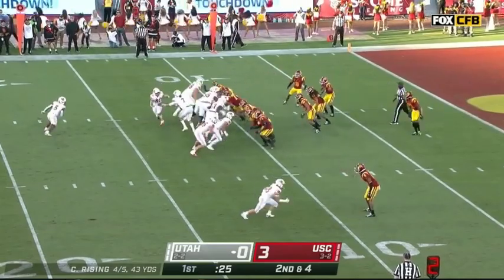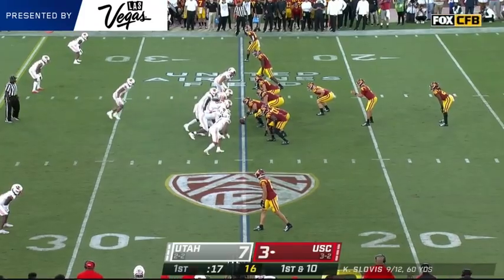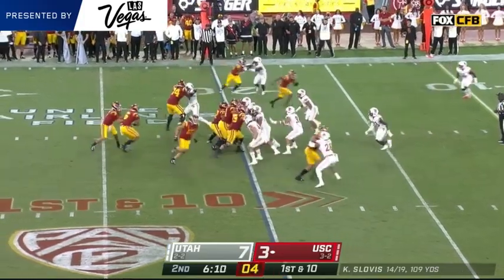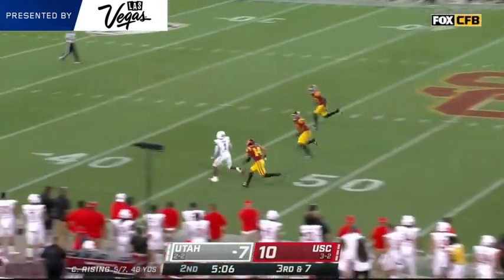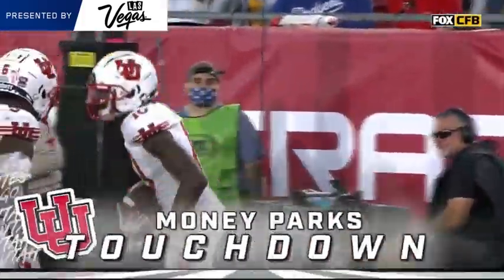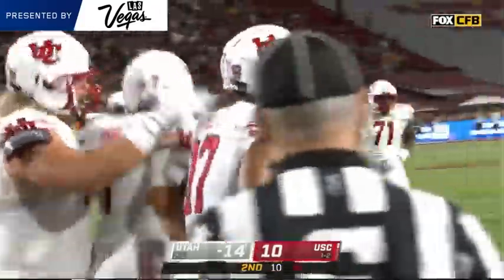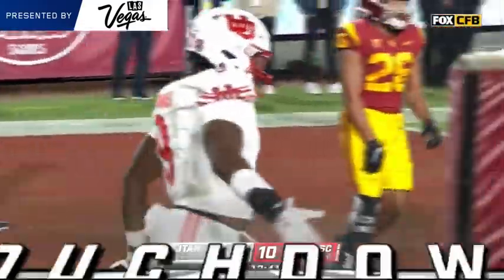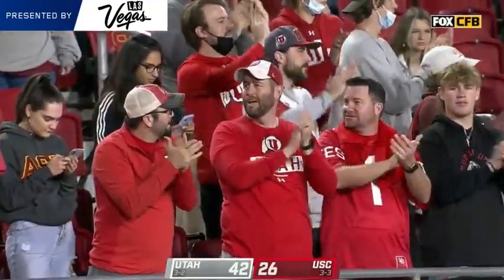Utes cruise past Trojans 42-26 for first-ever win at the Coliseum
Utah football defeats USC by a final score of 42-26 on Saturday, Oct. 9 in Los Angeles. The victory marks the first-ever win at the Coliseum for the Utes; the only other victory for Utah in LA was in 1916 at Fiesta Park. Sophomore quarterback Cam Rising threw for a career-high 306 passing yards and tied his career-high for passing touchdown with three, while also rushing for one touchdown. USC's Drake London set a career-high in receptions with 16 for 162 yards and one touchdown. Utah improves to 2-0 in conference and 3-2 overall, while USC drops to 2-3 in Pac-12 play and 3-3 overall. Follow Pac-12 football this season with the Pac-12 Now App. Download the Pac-12 Now App today and set alerts for Pac-12 football to make sure you never miss a moment of the action. Pac-12 Now is available today in your app store for iOS, Android, and Apple TV.